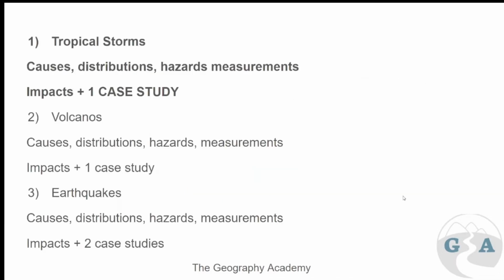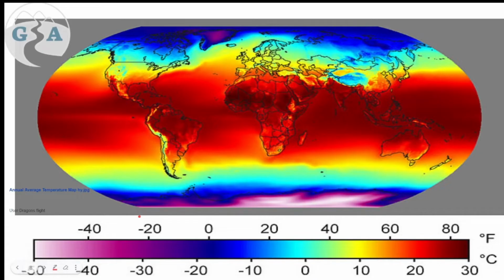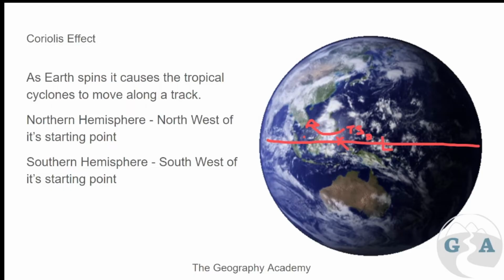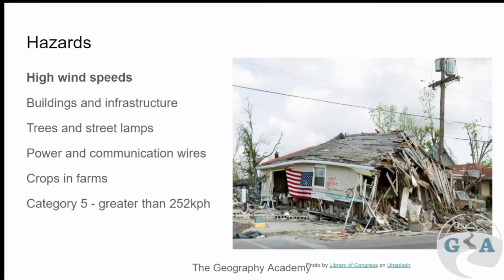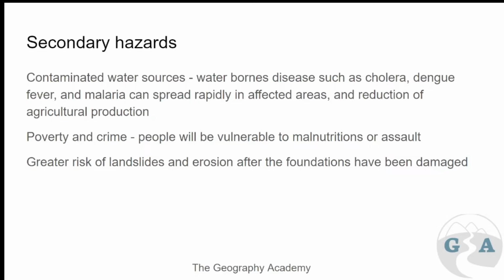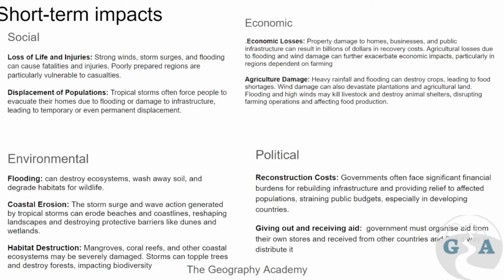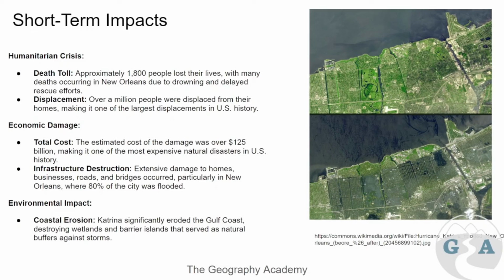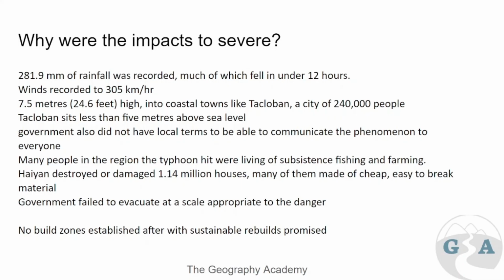3.1 Tropical Cyclones - IGCSE Edexcel Geography (9-1)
Unit 3 Hazardous Environments, Part 1 - Tropical Cyclones - IGCSE Edexcel Geography (9-1)